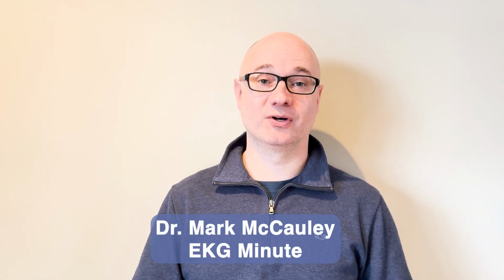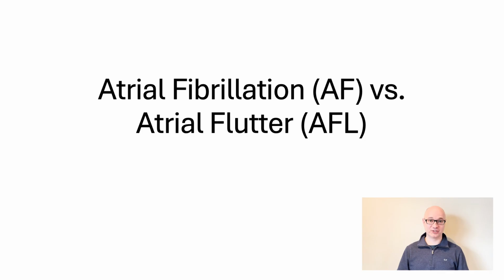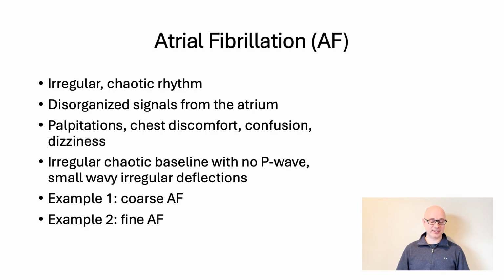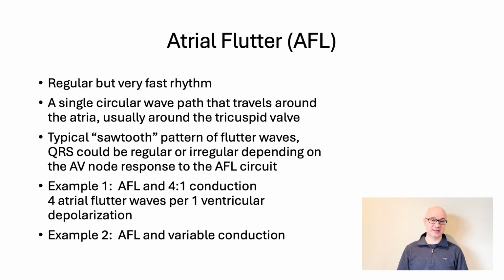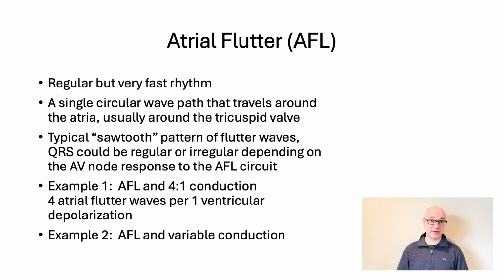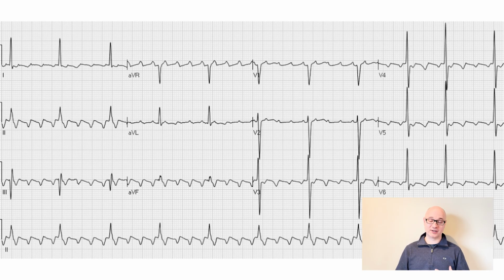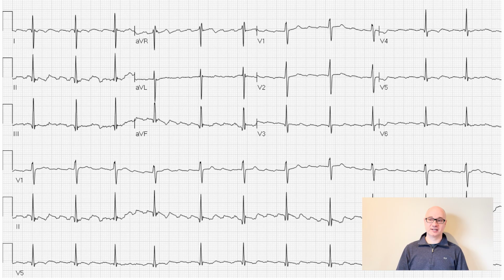Atrial fibrillation (AF) versus Atrial flutter (AFL) on EKG.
This video shows examples of atrial fibrillation versus atrial flutter on EKG.